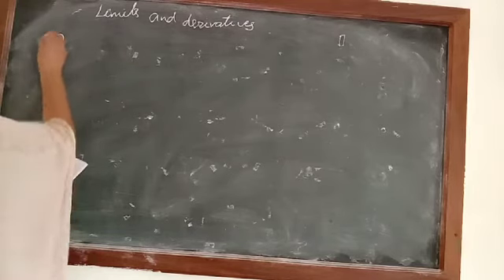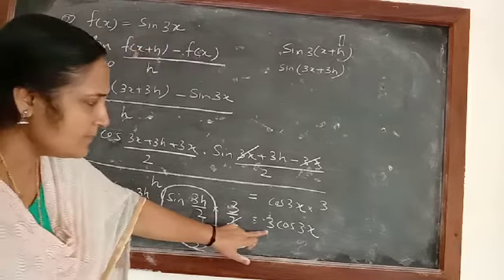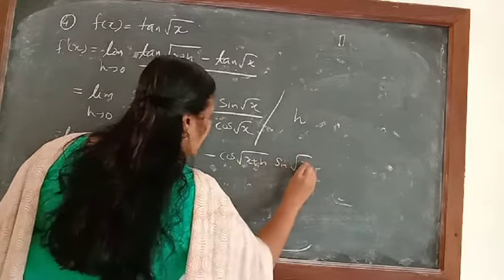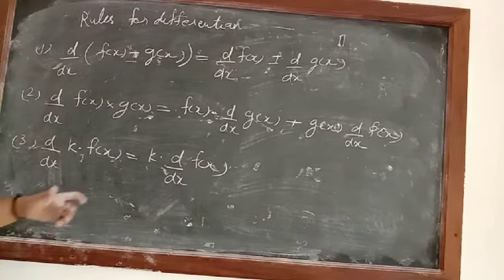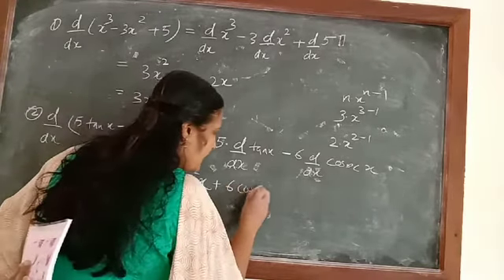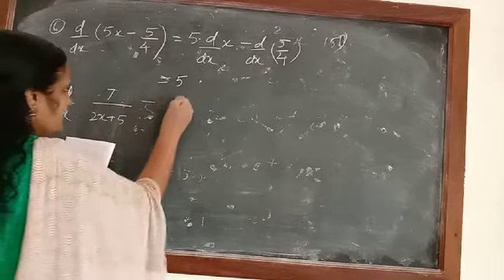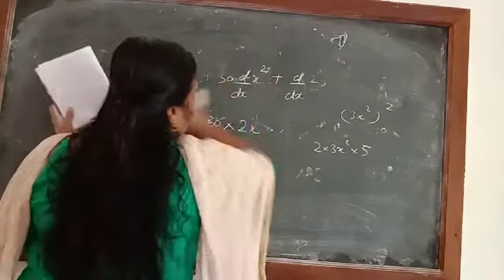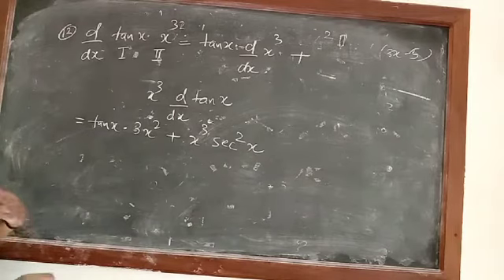Class - XI - Limits and derivatives Session 7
Differentiation using formulae